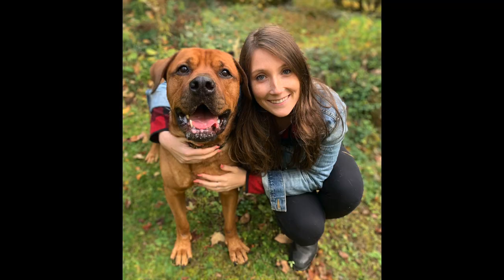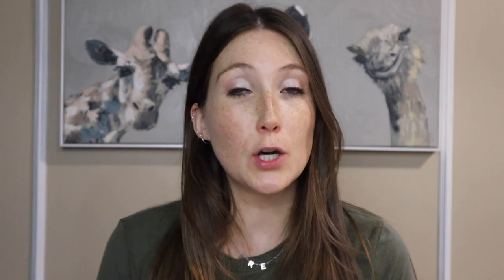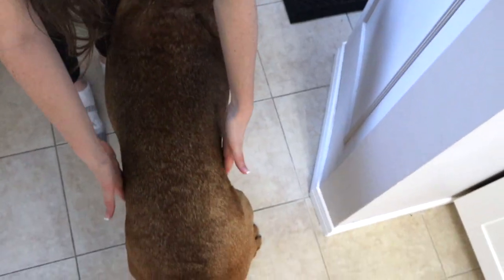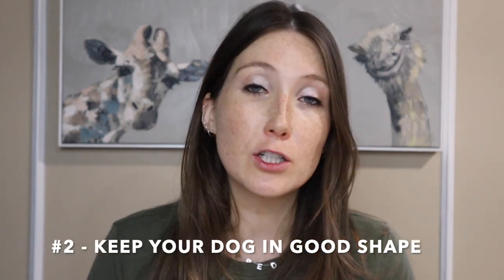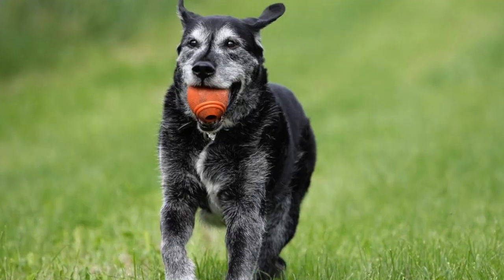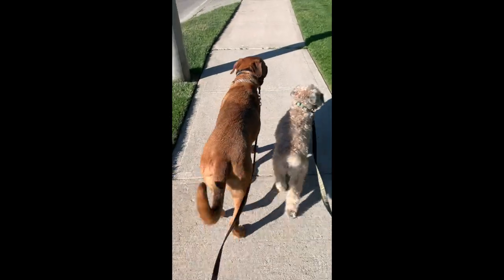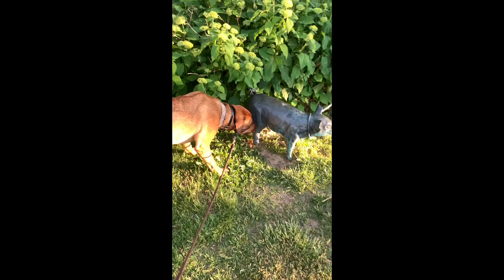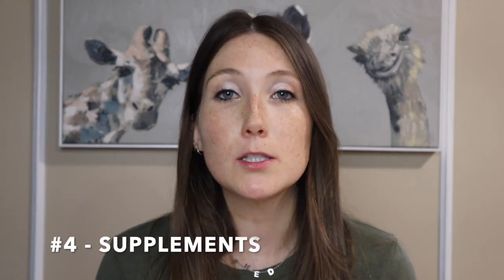Senior Dogs - Top 5 Tips For Keeping A Senior Dog Young and Healthy!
In this video we give you our top 5 tips to help keep your senior dog young and healthy! My dog Fred (a rotti/mastiff mix) is 10 years old and over the years as I have watched him age these are my top 5 things I have implemented for him to ensure he is a healthy senior dog!

Glucosamine
Soft chews
Powder (Canada only) -60g
Powder (Canada only) -140g
Powder (Canada only) -300g
Dog brain games
Nina Ottoson puzzle
Smuggle mat
Puzzle feeder

0:00 - 0:16 - Intro
0:16 - 0:40 - My senior dog Fred
0:40 - 1:25 - Tip #1
1:25 - 2:02 - How to tell if your dog is overweight
2:02 - 2:25 - Tip on decreasing food intake for weight lose
2:25 - 2:47 - Tip #2
2:47 - 3:26 - Fred on cartrophen and exercise
3:26 - 4:33 - Tip #3
4:33 - 5:35 - Tip #4
5:35 -  7:39 - Tip #5
7:39 - 9:01 - Bonus tips :)
9:01 - 9:18 - Tell me about your senior dog!
9:18 - 9:32 - Ending